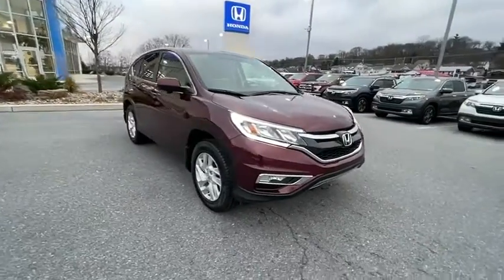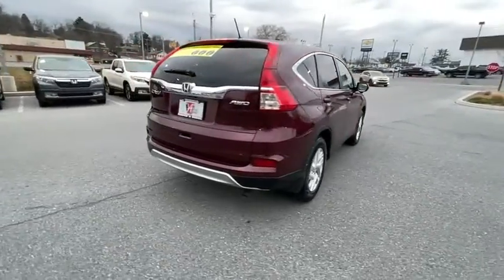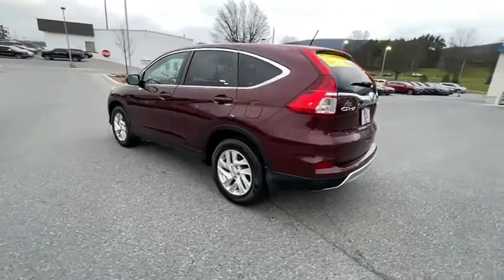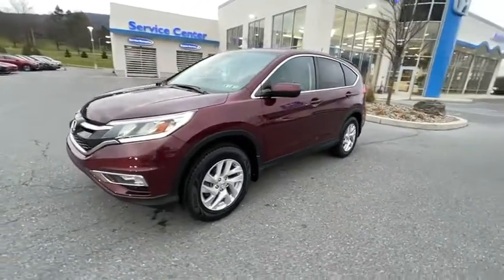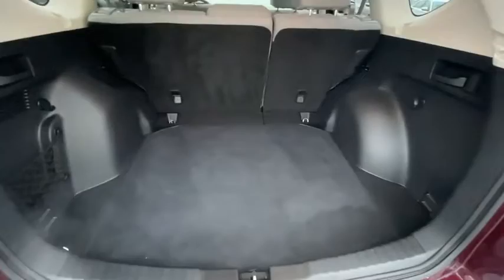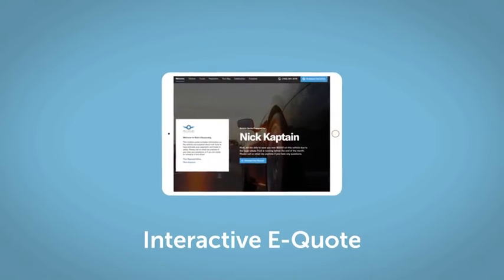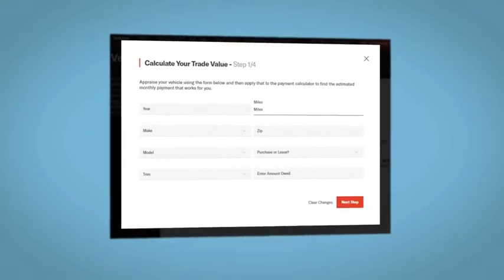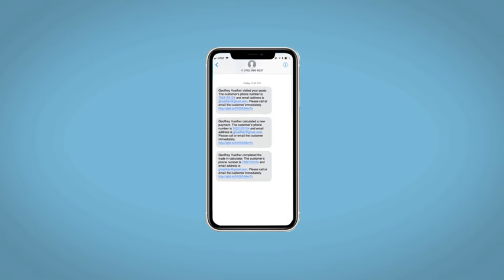2016 Honda CR-V Altoona, Bedford, Hollidaysburg, Tyrone, Huntingdon, PA UJ689564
Basque Red Pearl II Used 2016 Honda CR-V available in Altoona, Pennsylvania at Altoona Honda. Servicing the Bedford, Hollidaysburg, Tyrone, Huntingdon, PA area.

Altoona Honda
201 Valley View Blvd

**CERTIFIED** This 2016 Basque Red Pearl II Honda CR-V EX AWD is well equipped and includes these features and benefits:brbrTimbrook Q-Certified Pre-Owned Details:brbr* Limited Warranty: 2 YEAR/100,000 Powertrain Warrantybrbrbr* Vehicle History Reportbrbrbr* Roadside Assistance : Covers 2 day Rental Vehicle/ Alternate Transportation and no trip Interruptionbrbr* 85 Point Inspectionbrbrbr* see sales associate for details and limitations.brbrSo no matter where you go, Timbook has you in good hands, backed by Assurant!brbrClean CARFAX. 25/31 City/Highway MPGbrbrbrReviews:br * Exceptional fuel economy compared to other crossovers; plenty of adult-sized room in both seating rows; more cargo capacity than most rivals; rear seatbacks fold flat at the tug of a lever; appealing roster of tech and safety features. Source: EdmundsbrbrbrWE MAKE IT EASY! Have a question or need more info? Let us know!